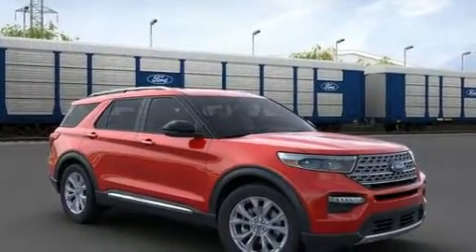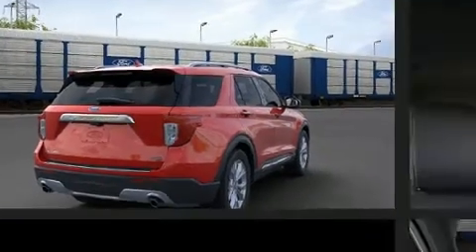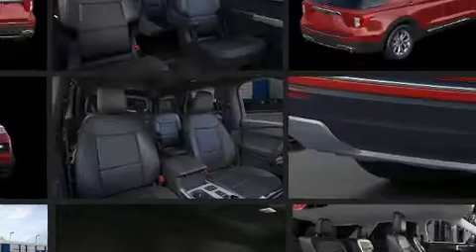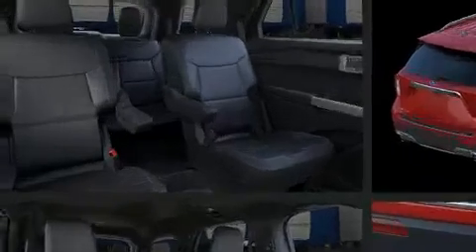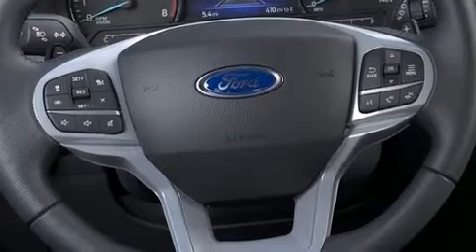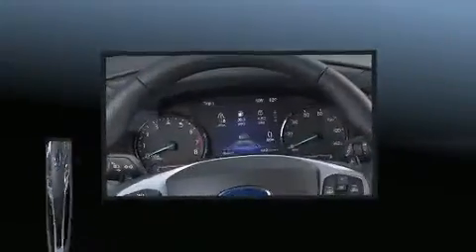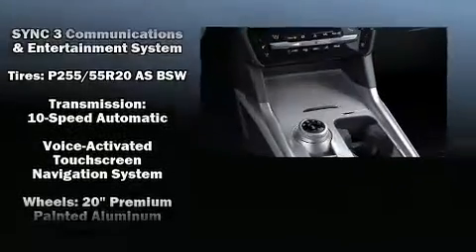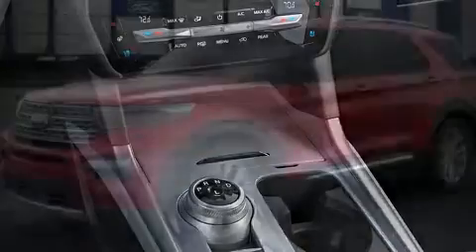2021 Ford Explorer Limited in Yoakum, TX 77995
Wendel Motor Company

Get excited about the 2021 Ford Explorer. A wealth of standard features means that you no longer have to sacrifice. Such as remote keyless entry, front and rear reading lights, a rear window wiper, power front seats, tilt and telescoping steering wheel, heated door mirrors, rear parking sensors, and a split folding rear seat. Features such as automatic climate control and leather upholstery prove that economical transportation does not need to be sparsely equipped. Rear passengers enjoy the seat heating functionality, keeping them warm during the winter months. Third row seats provide an even greater maximum passenger capacity. Audio features include an AM/FM radio, and 12 speakers, providing excellent sound throughout the cabin. Ford ensures the safety and security of its passengers with equipment such as: head curtain airbags, front side impact airbags, traction control, a panic alarm, an emergency communication system, and 4 wheel disc brakes with ABS. Brake assist technology provides extra pressure when applying the brakes. We pride ourselves in the quality that we offer on all of our vehicles. Please don't hesitate to give us a call.